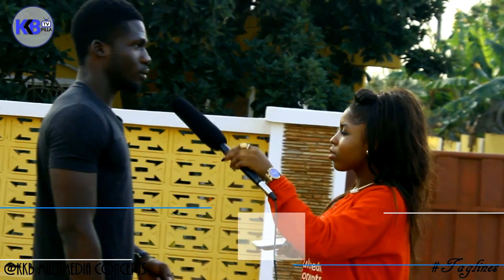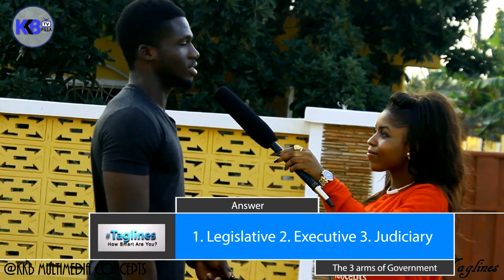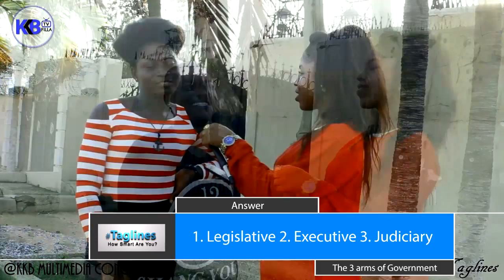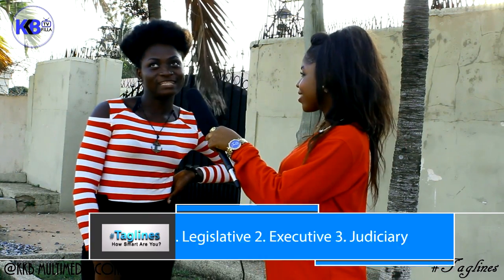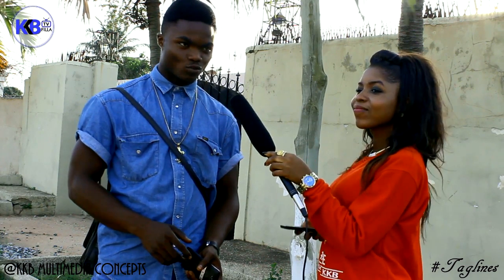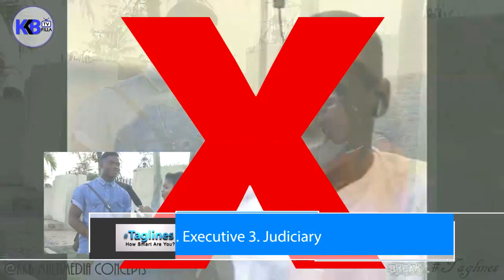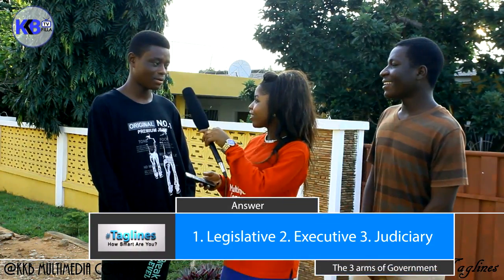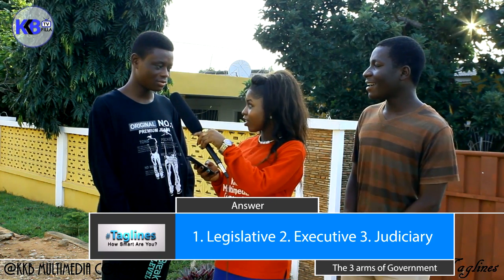TAGLINES (How Smart Are You) eps1 _ Funny Videos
Episode 1 of KKB's "TAGLINES" Season 1, where we ask simple questions about things you think you would know, but once you're put under pressure, you all of a sudden blow it.
Executive Producer: @Kel